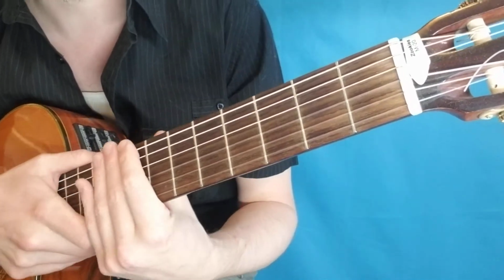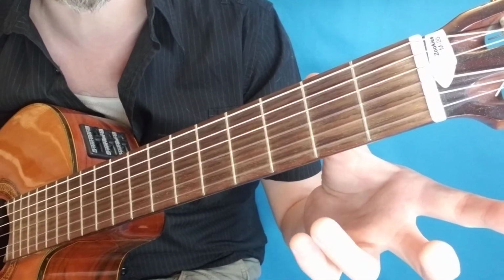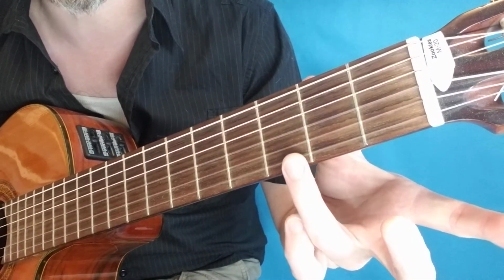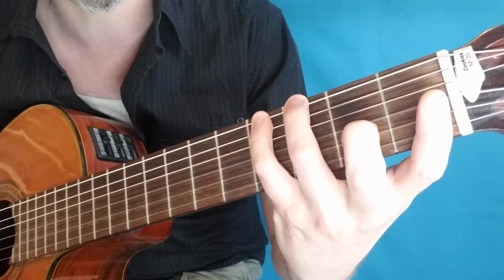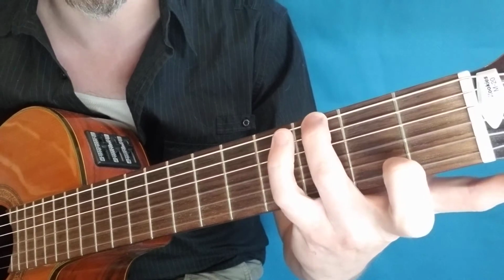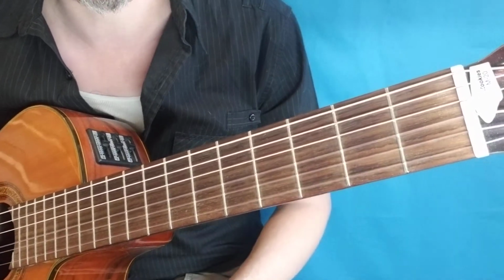Excercise 2: "Climb the Ladder"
Isolation of the 3rd and 4th fingers, stepping up the strings on the 3rd and 4th frets, exercise 2 or my Guitar class warmups.